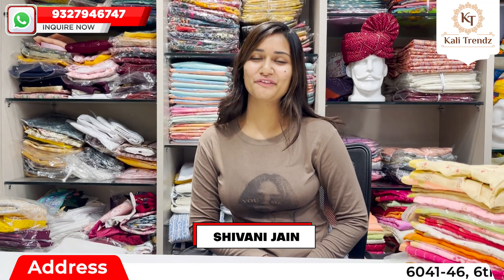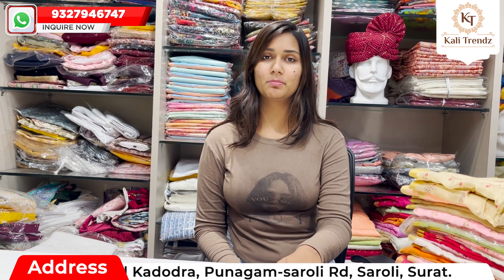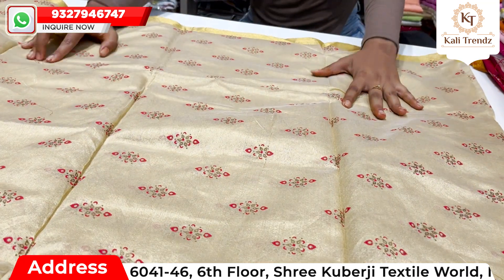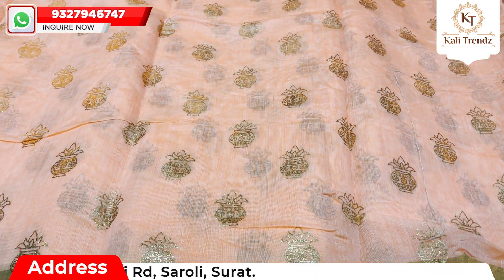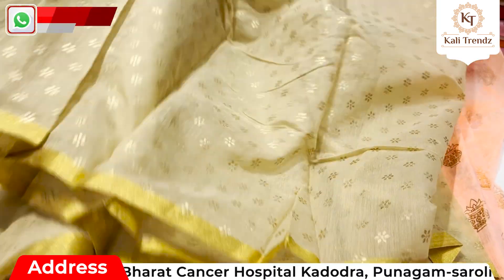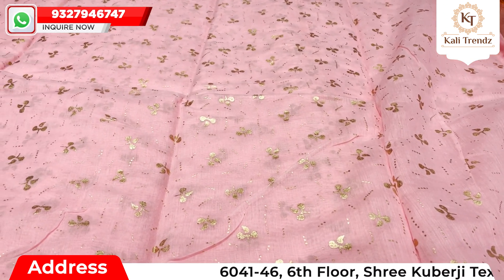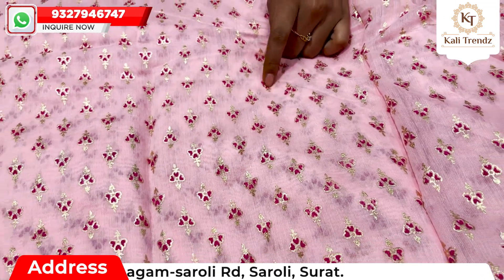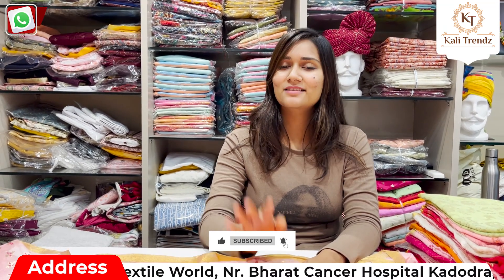साफा व्यापारी के लिए बेहतरीन कलेक्शन | Kali Trendz Real Safa Manufacturer | safa wholesale market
Address : 6041-46, 6TH FLOOR, SHREE KUBERJI TEXTILE WORLD, NR BHARAT CANCER HOSPITAL KADODRA, Punagam-Saroli Rd, Saroli, Surat.

wedding safa wholesaler & manufacturer
safa wholesale
safa wholesale market
safa wholesale in delhi
indian wedding safa
wedding safa wholesaler & manufacturer in surat
safa wholesale
safa in surat
safa wholesale market
safa wholesalers in jodhpur
safa factory in surat
safa factory
safa manufacturer in surat
safa manufacturer in surat - kali trendz
safa company
safa manufacturer
safa wholesaler in surat
safa wholesale
safa shop in surat
safa market
safa wala in surat
safa suppliers in surat
kali trendz safa manufacturer
kali trendz safa manufacturer in surat
safa manufacturer,
safa manufacturers,
safa pagdi wholesale market in delhi,
safa wholesale market in delhi,
safa wholesale market ahmedabad,
safa wholesale,
safa wholesale market in jodhpur,
safa wholesale market in jaipur,
safa maker video,
safa business
साफा होलसेल,
प्योर का साफा
पगड़ी होलसेल,
पगड़ी साफा,
सूरत का होलसेल मार्केट,
pagdi wholesale market in delhi
wholesale pagdi market,
pagdi wholesale market in kolkata,
wholesale safa market jaipur,
pagdi wholesale market,
pagdi wholesale
turban wholesale,
turban wholesale market in delhi